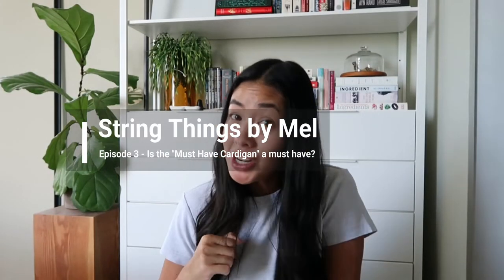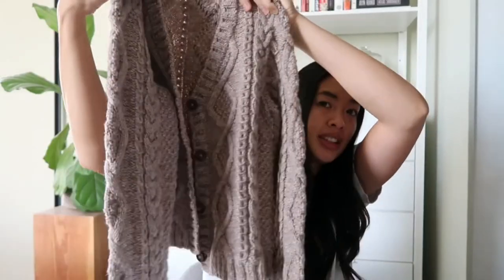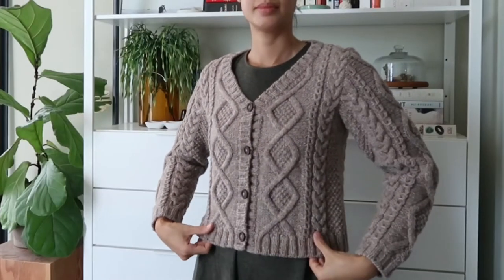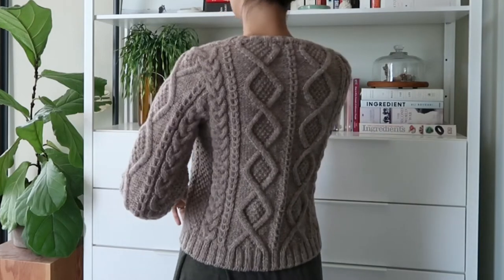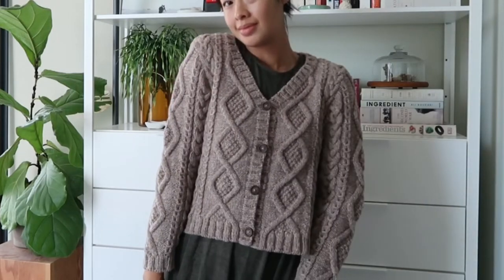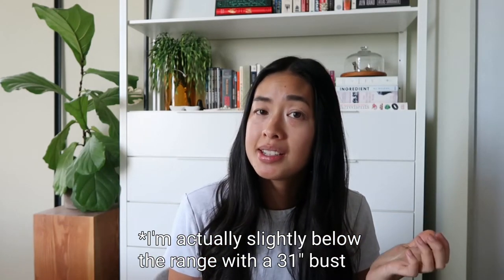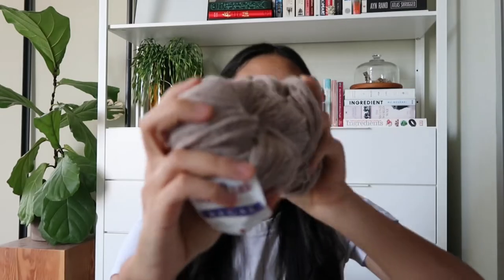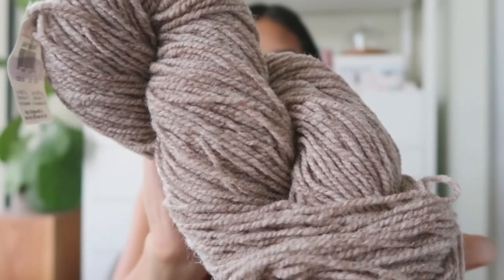String Things (003) - Must Have Cardigan review and a brief talk on inclusivity and accessibility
In this video I'm reviewing my latest finished object, the Must Have Cardigan. This pattern brought up a lot of thoughts and questions which I discuss briefly. Join me as I dive into the yarn, pattern, and working on my knitting morals/ethics.

0:00 Opening
1:15 Introduction to pattern/FO
2:15 Size inclusivity, budget, choosing this pattern
7:48 The yarn
10:59 Pattern review
13:30 Modifications
19:47 My tips
22:33 Final thoughts

Upsize info for 44" and 49" finished bust (go to "Must Have Tip & Tricks" pdf for 49" and "Must Havers - DeeDee" for 44" bust).

This video is not sponsored and all tools and materials are my own.